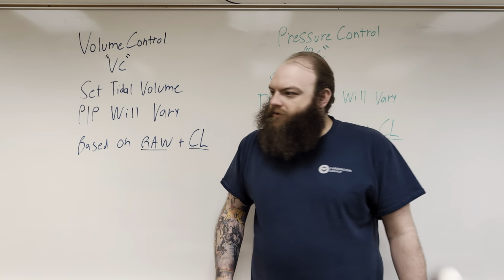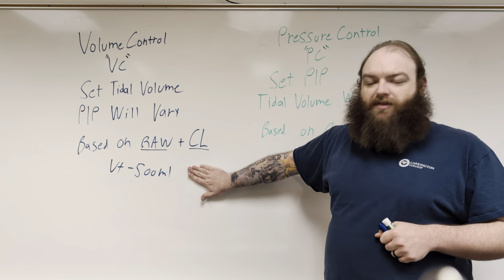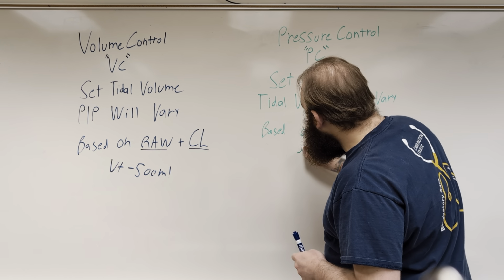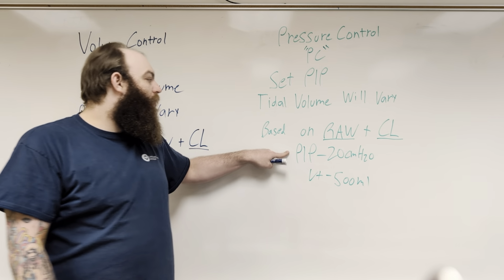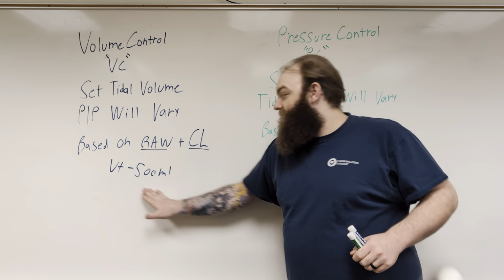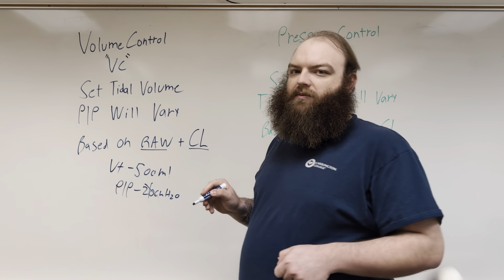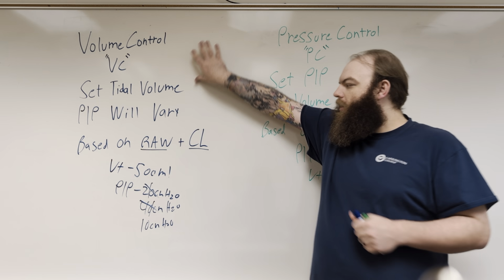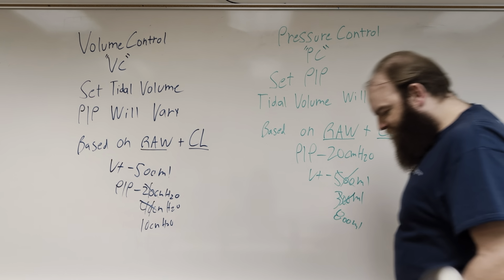Pressure Control vs Volume Control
In this video we will be discussing the differences between pressure control ventilation and volume control ventilation and how airway resistance and lung compliance affect each.